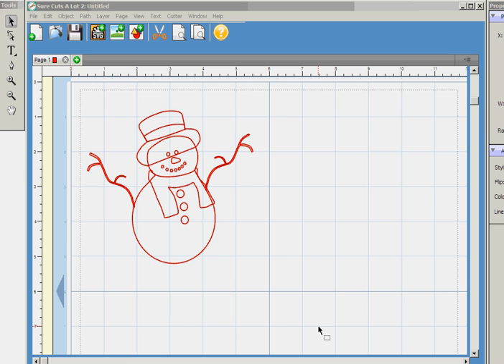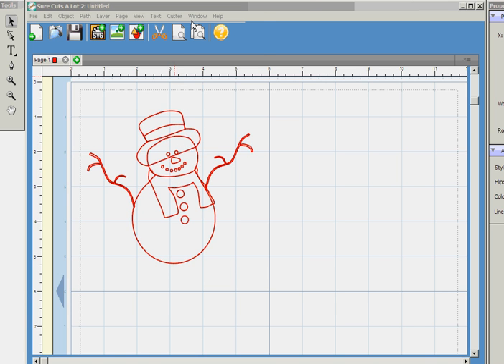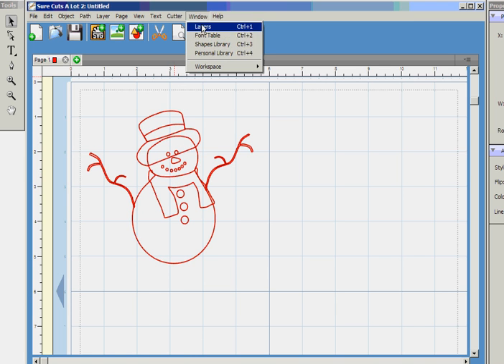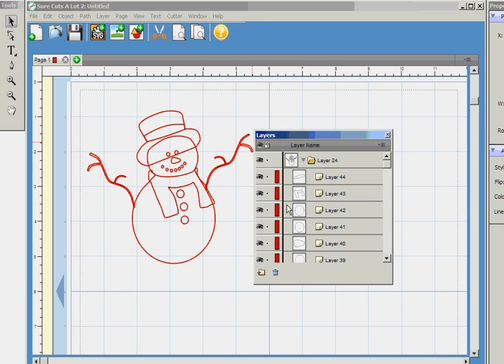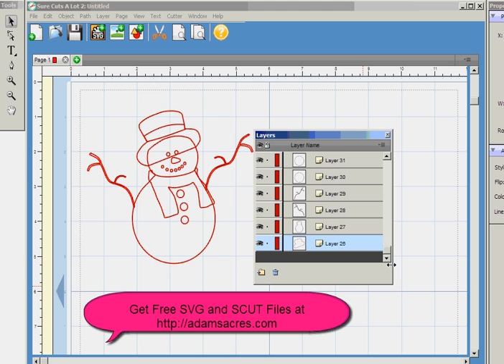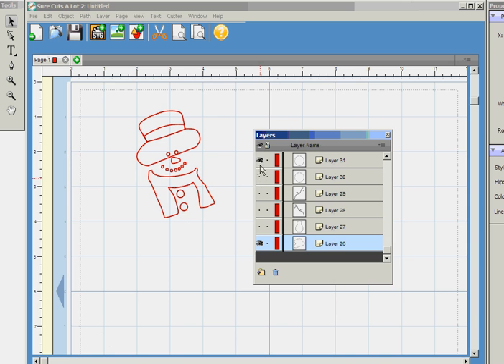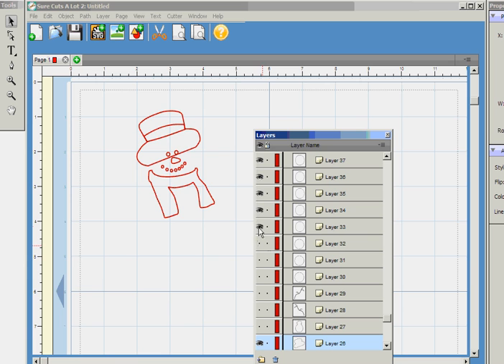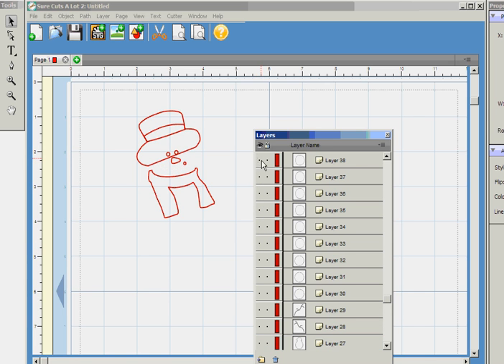Cutting Layers with Sure Cuts A Lot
Learn how to use the layers window to cut pieces from a file with out moving or changing the appearance of the file